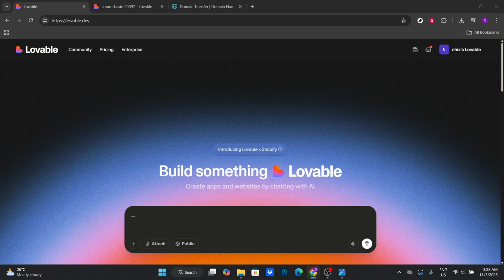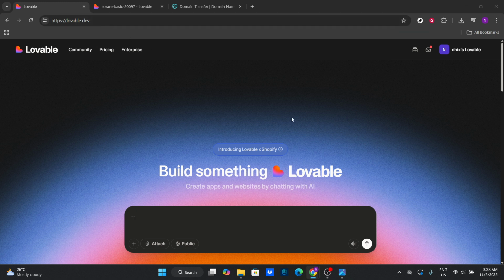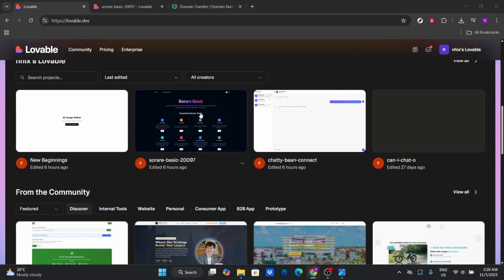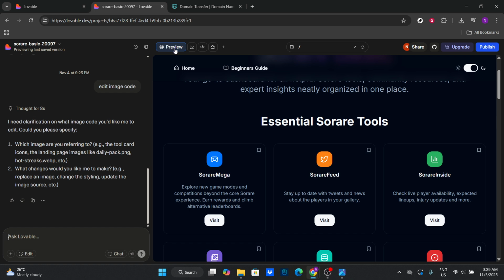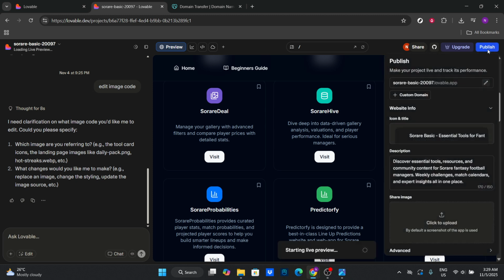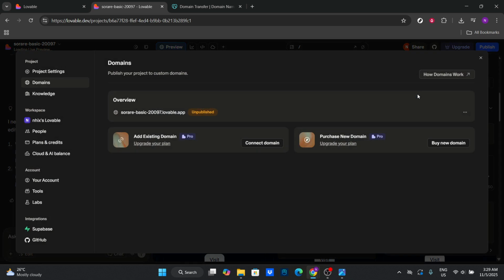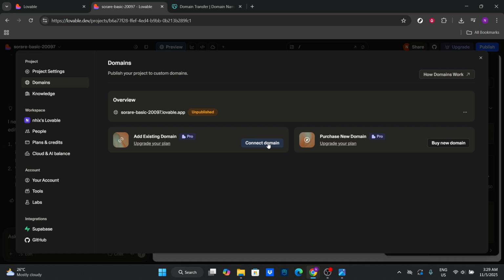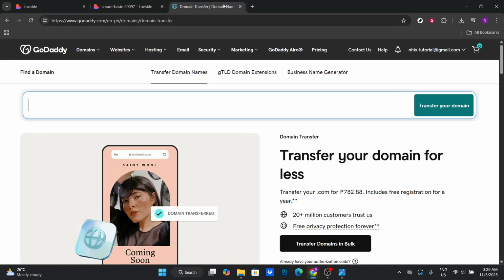How To Publish Your Project In Lovable With Your Own Domain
Want your Lovable site on your own domain? In this tutorial, I’ll show you how to publish your Lovable project using a custom domain, step-by-step! 🌐

💡 What You’ll Learn in This Video:
🔹 How to connect a domain from GoDaddy or Namecheap
🔹 How to set DNS records correctly
🔹 How to verify and publish with SSL
🔹 Troubleshooting domain setup issues

✅ Great for small business owners and developers who want a branded and professional Lovable AI website.